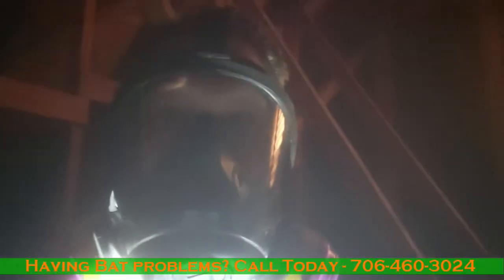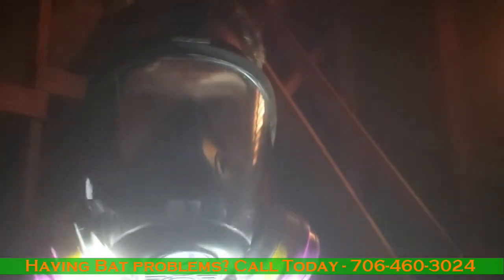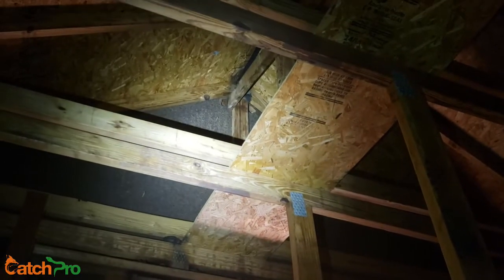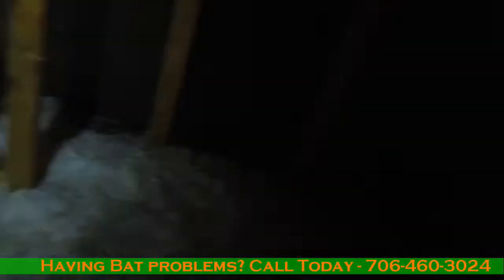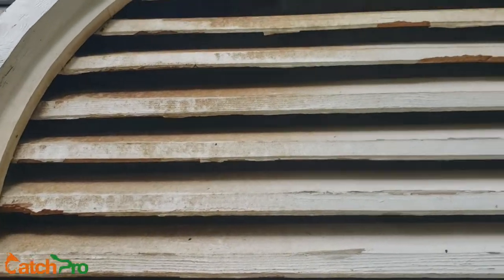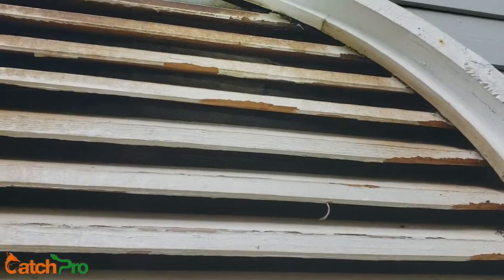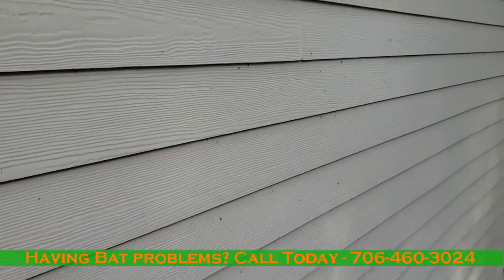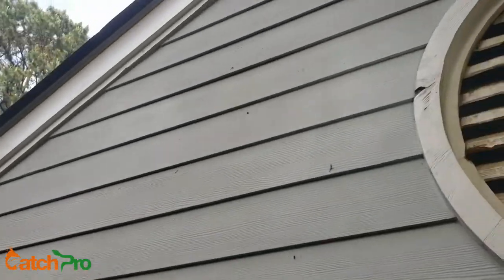Bats in an Attic on Lake Oconee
CatchPro Wildlife Removal is a full service wildlife removal company, offering safe and knowledgeable removal of any problem wildlife, as well as exclusion services to prevent future wildlife entry. Whether its bats, squirrels, beavers, muskrats, flying squirrels, moles, rats, mice, feral hogs, snakes, or any other critter that roams the Lake Country, we can help you solve your wildlife problems safely and effectively.

Bats are great to have around, but you certainly don't want them in your house.  They can live in large colonies, and with large numbers of any animal you get large amounts of urine and feces, or for bats guano.  That is definitely not something you want accumulating in your house!  One area bats often get in is gable vents.

If you're smelling something unusual, hear noises in your attic, or notice droppings on walls or the ground, give me a call.  I'd be glad to talk to you and see if you have a problem, and help you solve it!